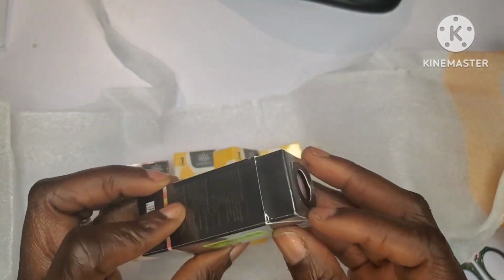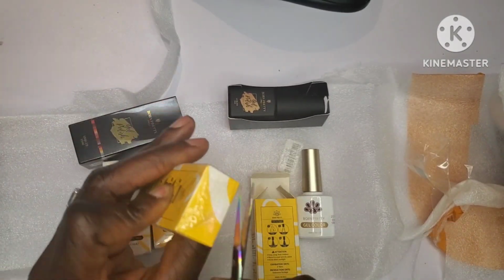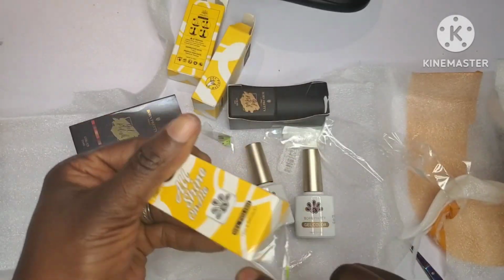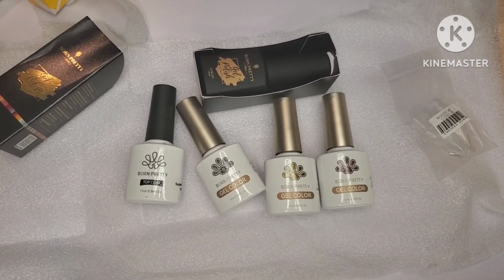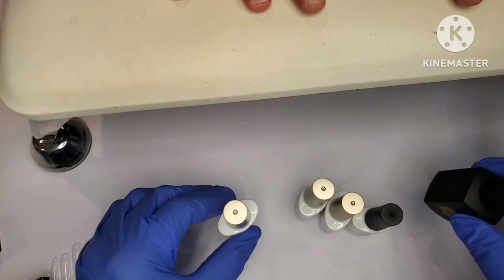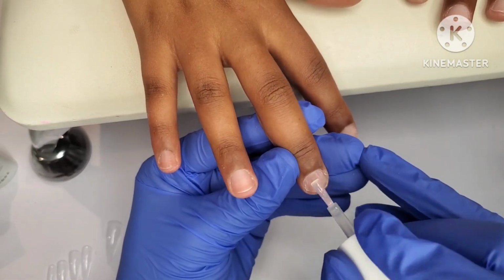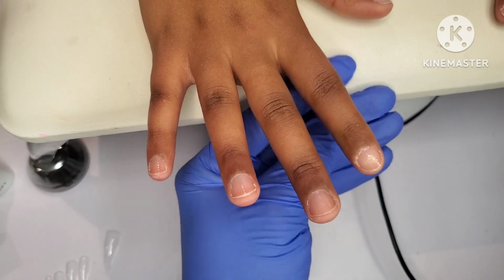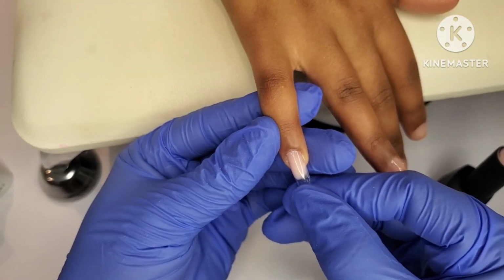BORN PRETTY PR PACKAGE UNBOXING AND RUBBER BASE GEL TUTORIAL | GLITTERSPOLISH NAILS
Hey everyone, today I'll be doing an unboxing and show you how I use @BornPrettyBPS Rubber Base Gel to create this beautiful set.

1. BORN PRETTY Silky White Series
CG052

CG106

3. BORN PRETTY Rubber Base Gel (tools needed: nail tips)
colors: RBG03 - I do need the nail tips

4. BORN PRETTY Super Top Coat
Super Top Coat

5. BORN PRETTY Gold Snowlight Cat Magnetic Gel

Don't forget also to share the video with anyone that might be interested in it.

BORN PRETTY AFFLIATE LINK:Click on the link to shop on Born Pretty website, and help me earn money!

you for helping me earn money 😘😘